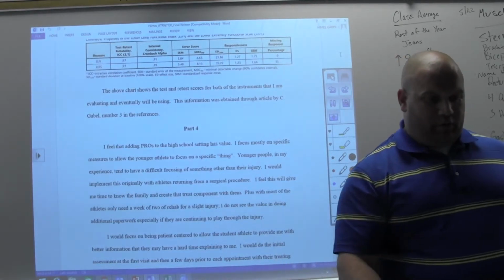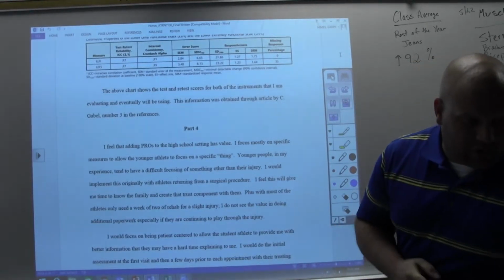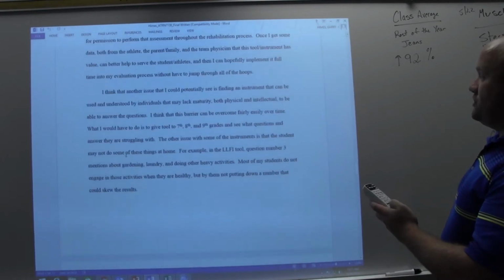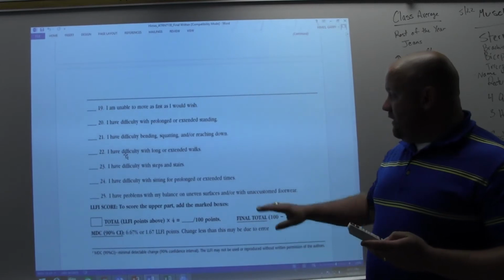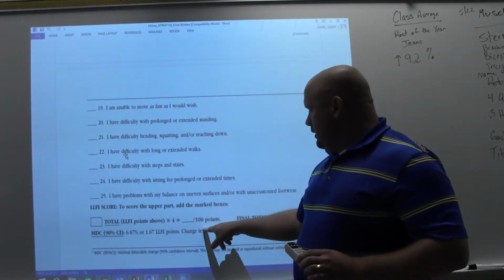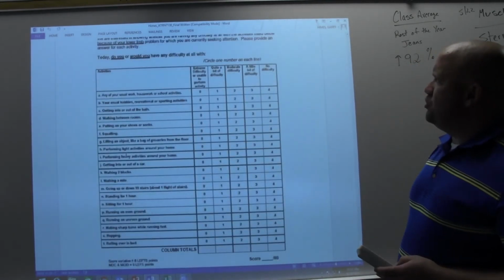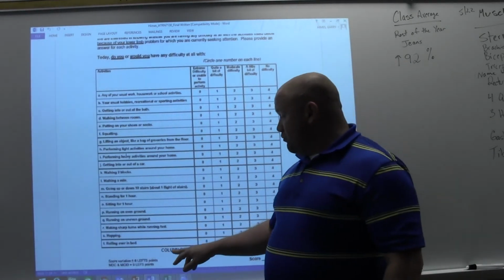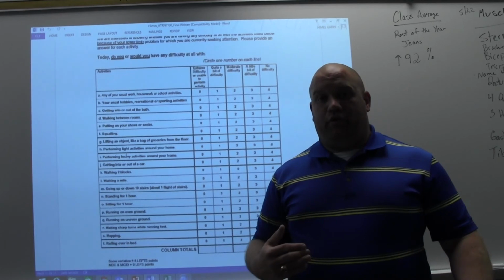Garry Himes - Final ATRN7130